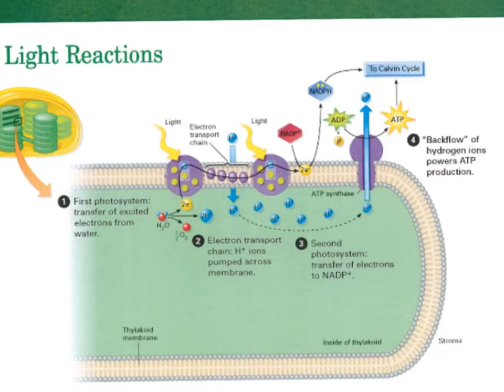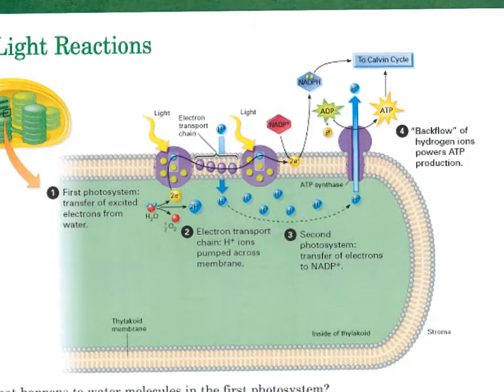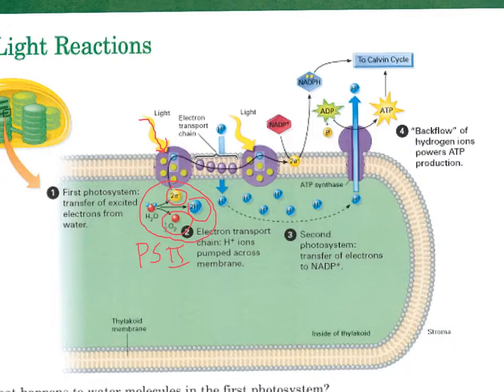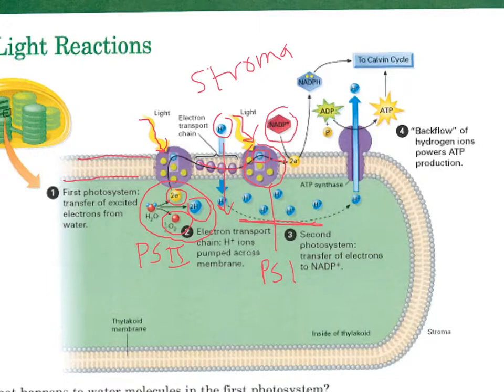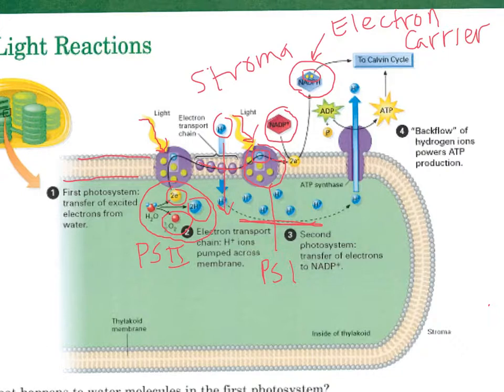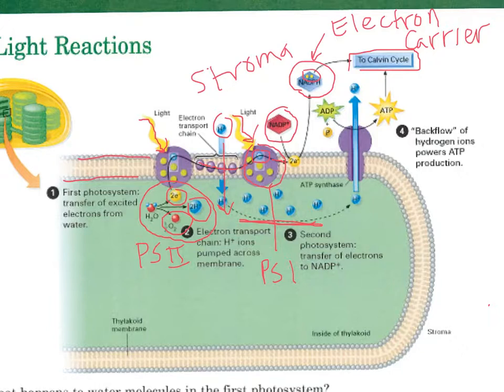Mrs. Willmott' slight reaction tutorial